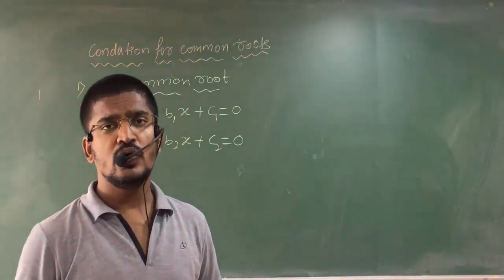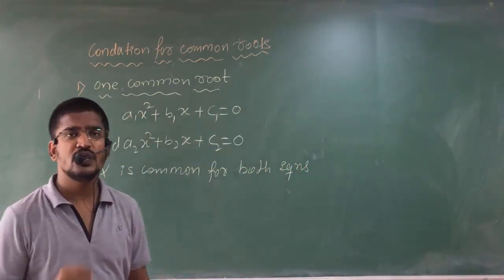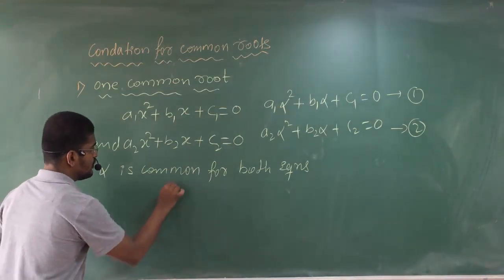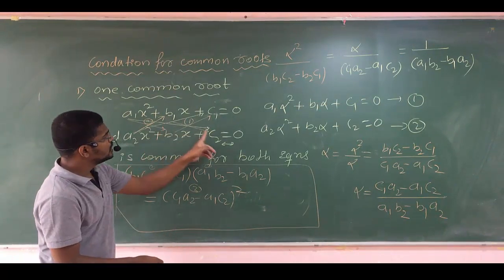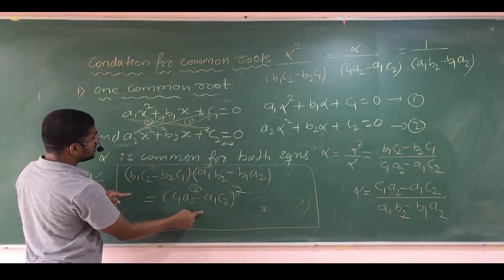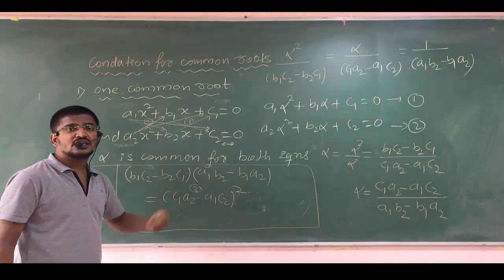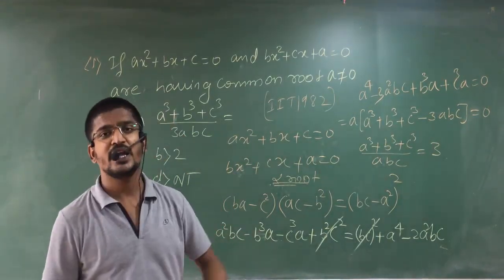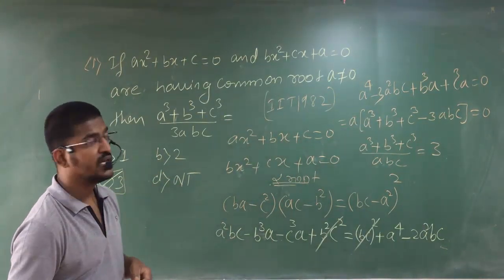NCERT | CLASS XI | QUADRATIC EQUATIONS PART 4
Complete NCERT MATHEMATICS Class 12  By PAVAN Sir |
12th MATHEMATICS | mathematics class 12 NCERT solutions | NCERT 12 mathematics | 12th Board | mathematics Revision Class 12 | with jee maths mantra Let's crack 12th mathematics in Class 12 board exam 2020 with this NCERT mathematics Class 12 one-shot revision by pavan Sir. In this session of CBSE Class 12 maths / NCERT maths Class 12 revision session, learn all the chapters in 'maths class 12' which is the most important one to do before appearing for the upcoming CBSE Class 12 maths Board Exam 2020.

In this session, Pavan Sir will discuss "Complete NCERT Maths Class 12  in "One Shot", which will be helpful for you to get a good score in class 12 maths. Here we will cover the full revision of NCERT maths Class 12 for class 12 maths board exam 2020.

What time is the best for CBSE Board Exam 2020 preparations? Do you have these kinds of questions in your mind? 👇
Without proper planning, it’s almost impossible to reach your target. Therefore, to make an effective class 12 Maths revision for the upcoming CBSE Class 12 board exams / NCERT Class 12 board exams, I am back with the CBSE Class 12 Mathematics Strategy session and today we are going to revise Maths for class 12 CBSE board exam/how to score good marks in Mathematics class 12 CBSE.

In this session, Pavan Sir will discuss 'Complete NCERT maths Class 12  in One Shot', which will be helpful for you to crack Maths class 12 boards 2020. Here we will revise the entire NCERT Maths Class 12.
1- Let's do full Maths revision for Class 12 CBSE Board exam" & "how to score good marks in mathematics Class 12 CBSE"
2- Class 12 Mathematics revision
3- 12th Mathematics scoring tips
4- Class 12 Mathematics board exam strategy
5- Class 12 Mathematics NCERT solutions
6- Insane Hacks for NCERT maths class 12 / CBSE class 12 Maths
7- 12th board exam / CBSE class 12 board exam 2020 revision
8- Class 12 board exam 2020 / class 12 board exam strategy
9- Class 12 Maths exam/class 12 Maths revision
10- Maths revision class 12
11- quick revision of Maths class 12
12- class 12 Mathematics revision
13- Mathematics  revision notes class 12

Hope you have enjoyed and learned more about scoring good marks in Class 12 Mathematics (12th Mathematics) and revised entire NCERT Maths  Class 12.